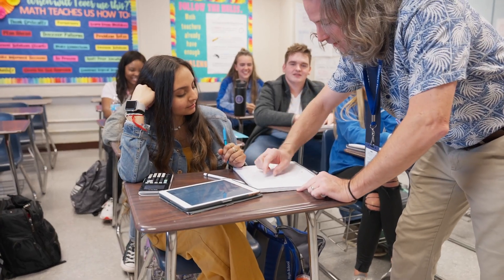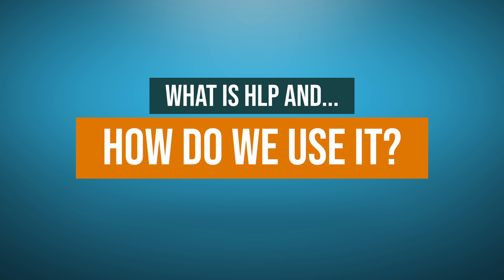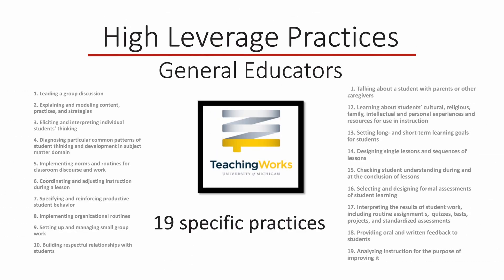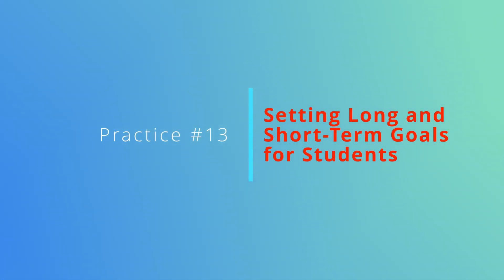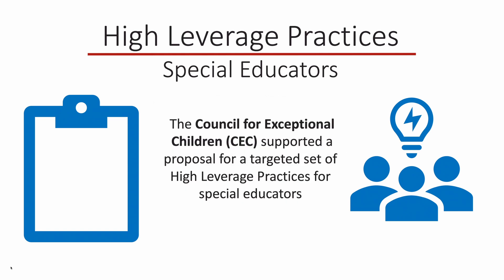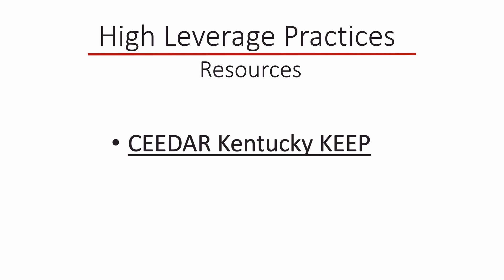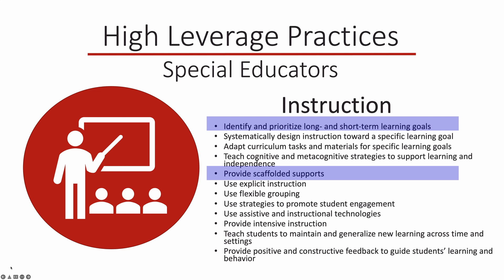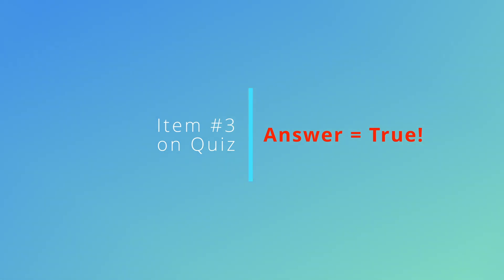High Leverage Practices: What are HLPs?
Download the quiz and companion notes mentioned in this video